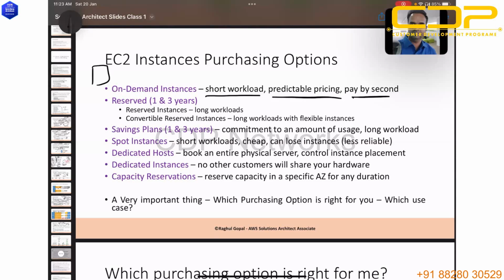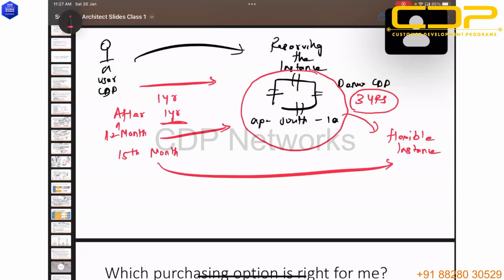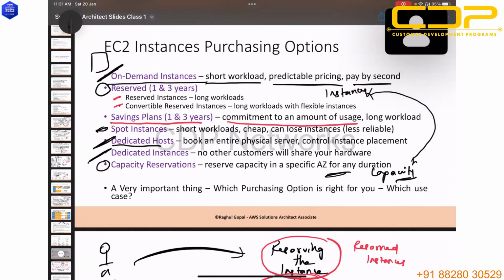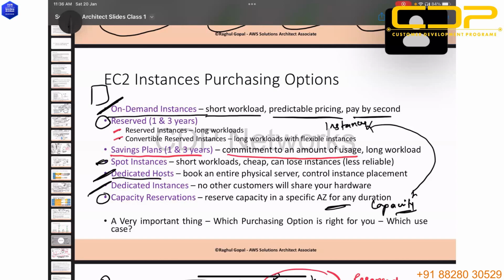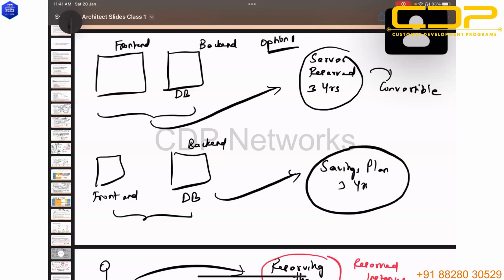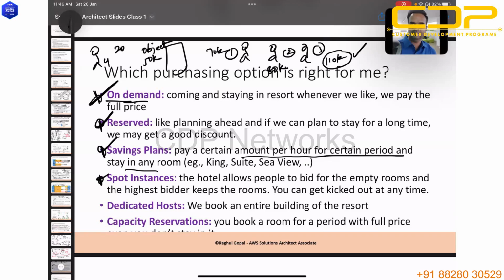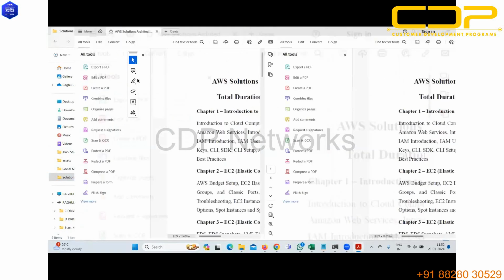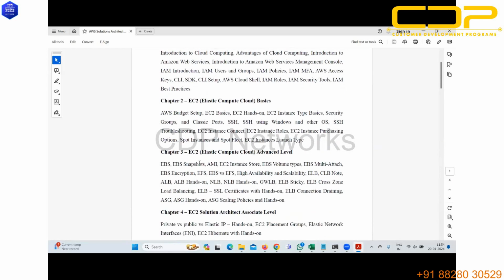AWS Solution Architect | Day 2 Part 3 | AWS Essentials | By CDP Networks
🚀 Welcome to Day 2 Part 4 of our AWS Cloud Solution Architect Basics online course with Raghul at CDP Networks! ☁️

Today, we're delving deeper into the foundational concepts of AWS that will propel your journey into cloud computing.

🌐 Raghul will lead you through the fundamental AWS services, covering compute, storage, networking, and databases. You'll grasp how these services form the bedrock of scalable and resilient cloud applications.

💡 Get prepared to delve into essential AWS services such as Elastic Compute Cloud (EC2), Simple Storage Service (S3), Virtual Private Cloud (VPC), and Relational Database Service (RDS). Through practical examples and real-world use cases, Raghul will underscore the significance of each service in today's IT landscape.

📚 At CDP Networks, we're dedicated to equipping you with practical skills and knowledge to excel in the dynamic realm of cloud computing. Whether you're a novice or aiming to bolster your AWS proficiency, Day 2 Part 4 is tailored to fulfill your learning objectives.

💻 Are you primed to embark on your AWS Essentials journey and construct a robust foundation for your cloud career? Together, we'll propel you toward success in cloud computing! ☁️🎓

🌐 Don't forget to explore our website for additional resources and updates: [CDP Networks]

📲 **Join our WhatsApp group** for discussions, updates, and supplementary materials: [WhatsApp Link]

Seize this opportunity to learn from industry experts and elevate your cloud skills!